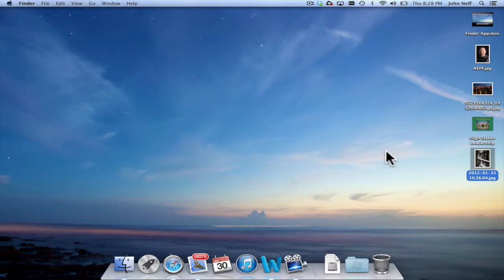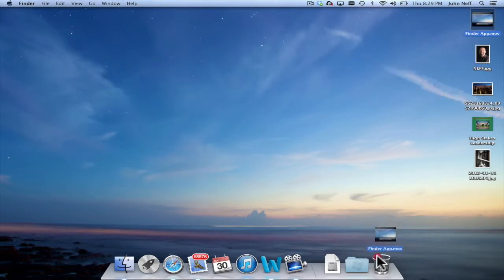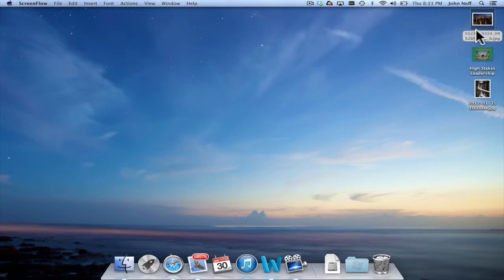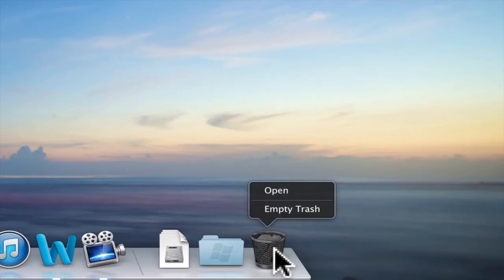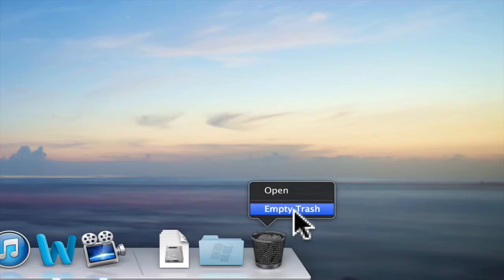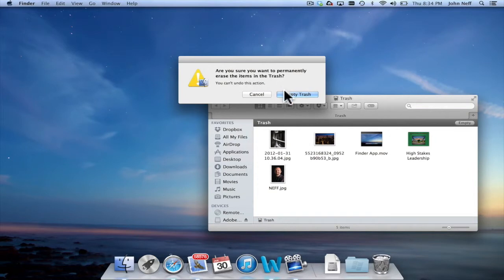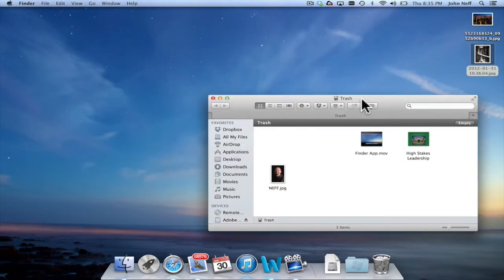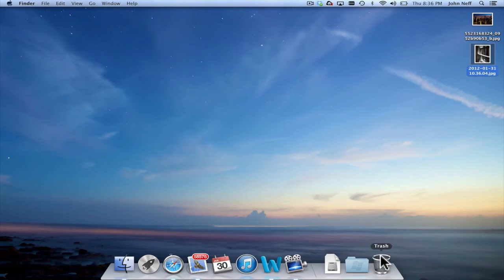Moving Files to the Trash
In this video I demonstrate how to move files to the trash on a Mac. In this video I am using Mac OSX Mavericks.

Note: This video is part of a series on Mac OSX.